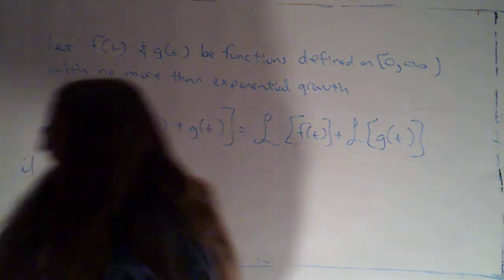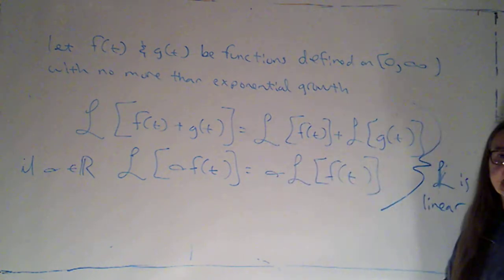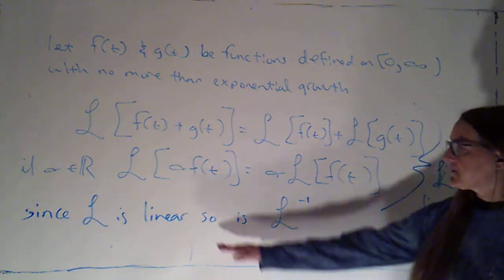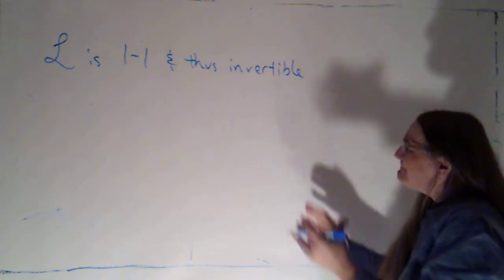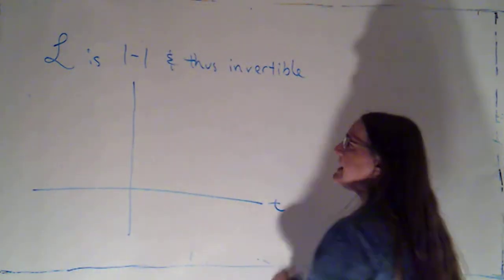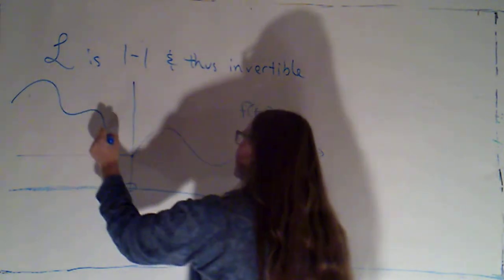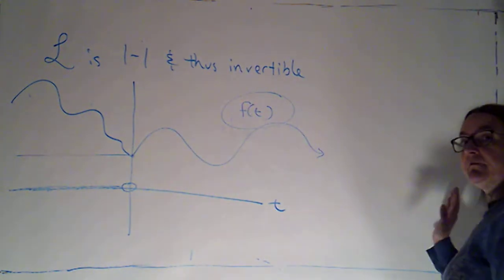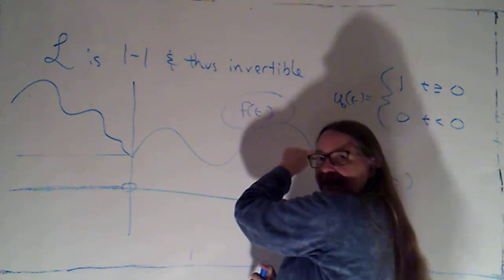DE 6 1 part 3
A discussion of the handout giving all the formulas for Laplace transforms---be prepared to derive any of the formulas for Laplace transforms, but don't memorize any of them.  Laplace transforms are invertible, and both Laplace tranforms and their inverses are linear.